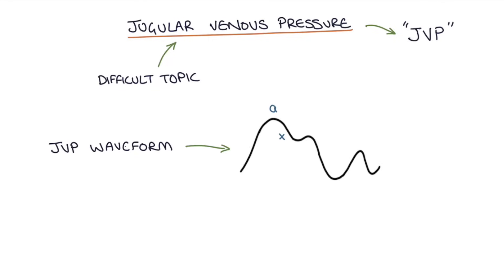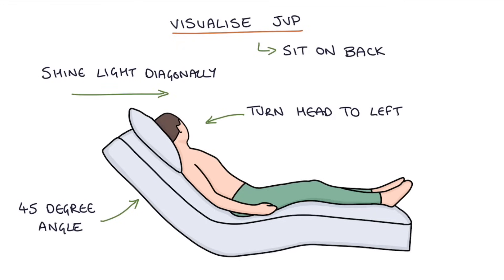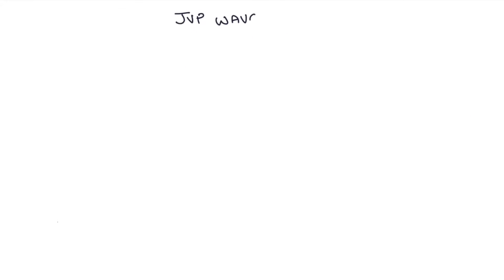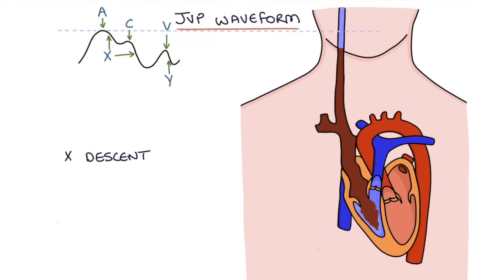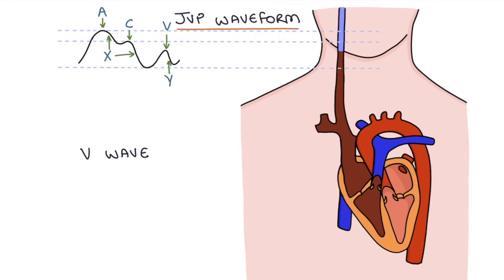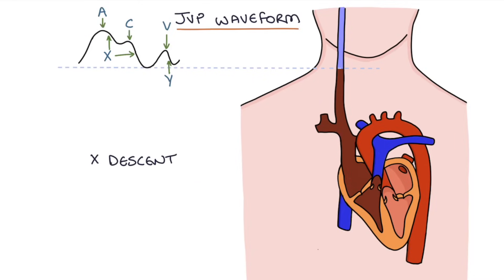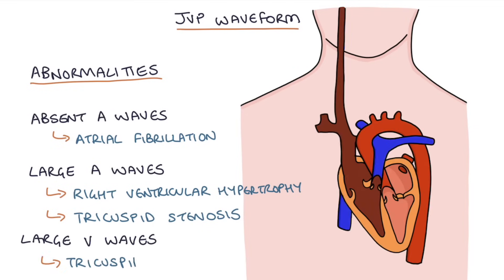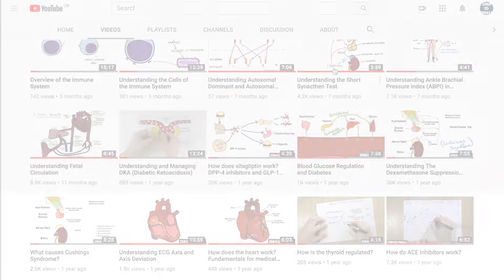Understanding Jugular Venous Pressure (JVP)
This video contains a detailed and simplified explanation of what the JVP is, how it can be helpful in assessing the function of the right side of the heart and what each aspect of the waveform means.

Special thanks to Harry Watchman for editing the audio in this video.